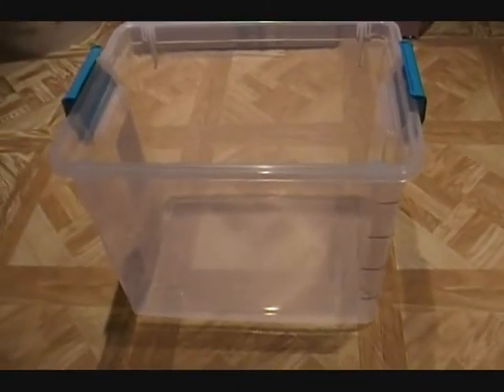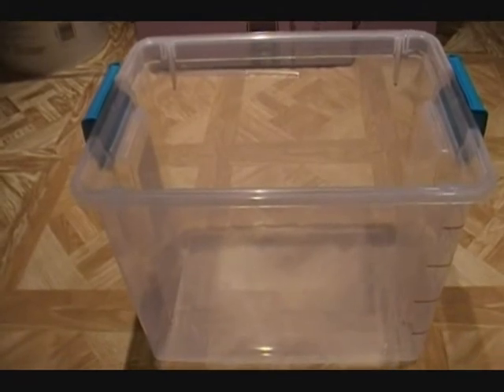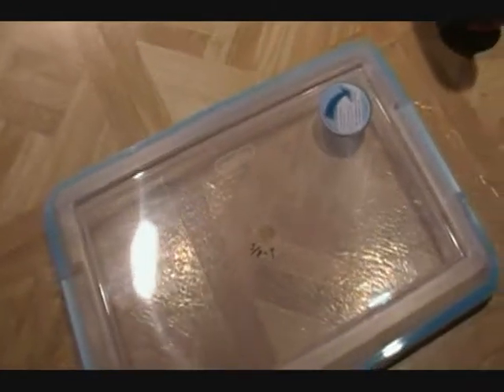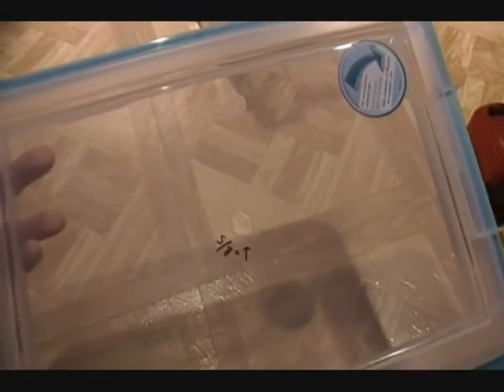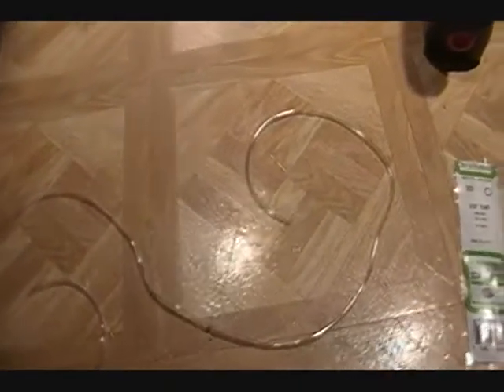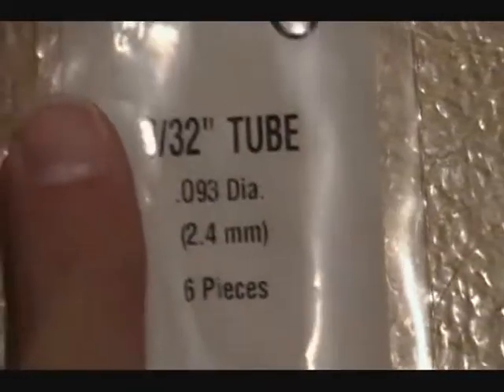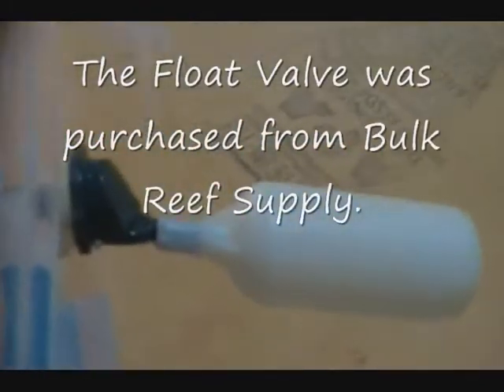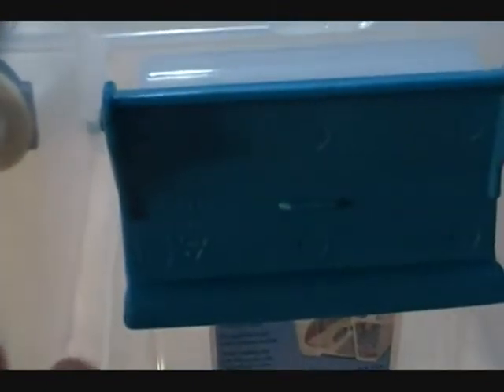Tony's H20 Storage Bin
Tony in New York details his newest facet of his fish room build...his water storage bin, complete with float valve!

Thank you Tony!